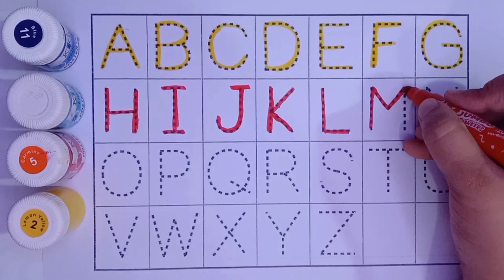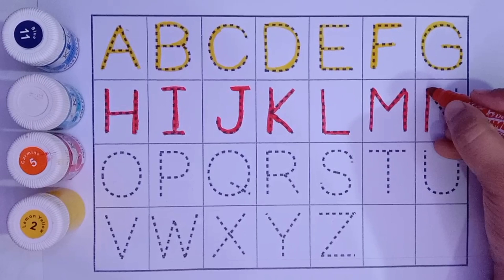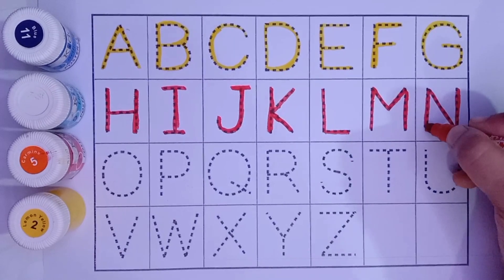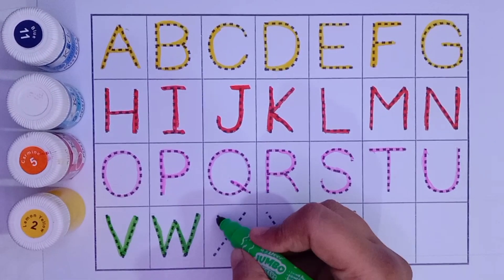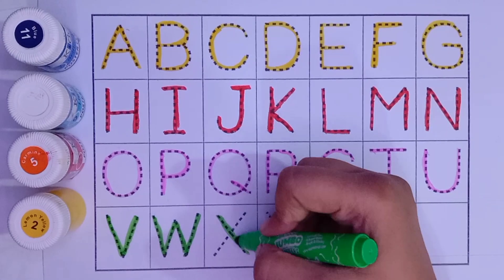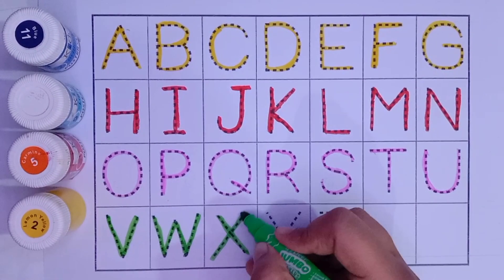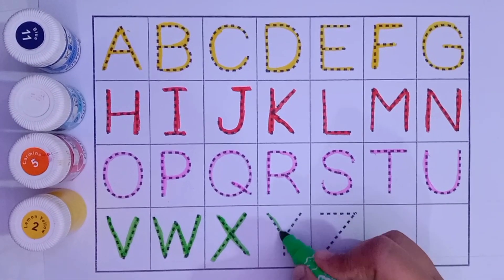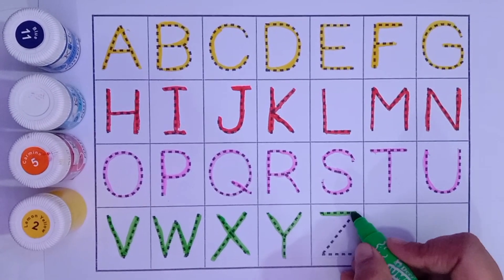A for Apple B for Ball | Learn ABC Alphabet for children's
Thank for support me ...
A for Apple B for Ball, Alphabets | Learn to Write English Alphabets | ABCD fo kids
learn Counting 123 for kids

your query:

ABCD Alphabets
daily learning
abc phonics
phonics song for kids
number names
abc songs for childrens
Alphabets song
English alphabet
kids channel
A se Anar in hindi
abcd
tracing
trace the letters
learning colors
123
123 counting
number 123
1 to 20
English, math
counting